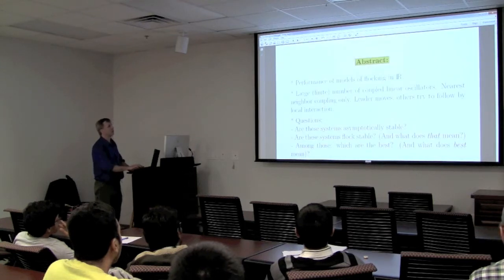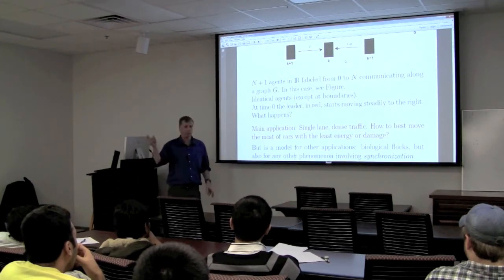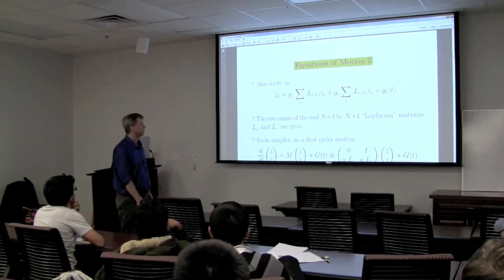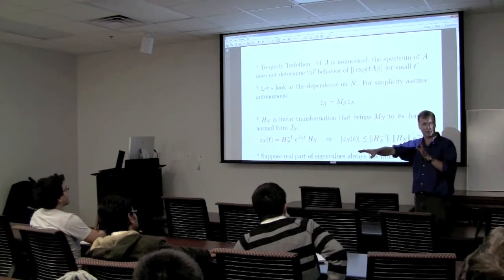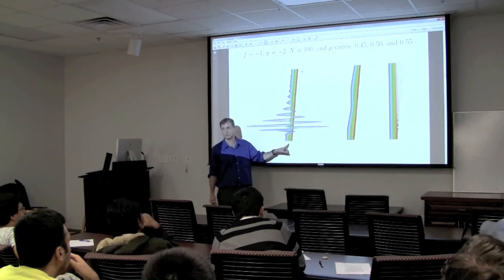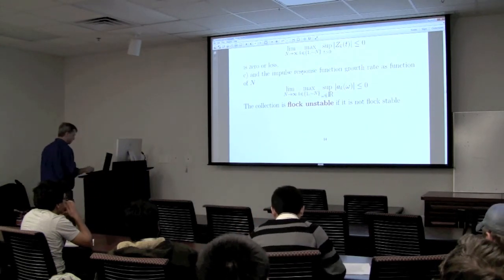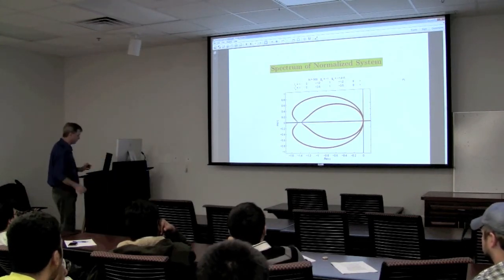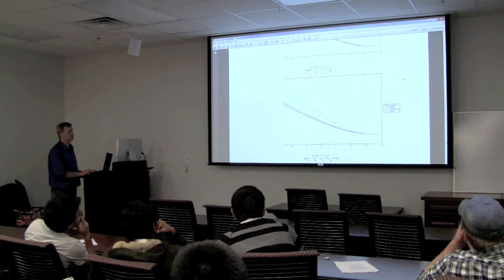Peter Veerman: Control of Transients in Large Newtonian Networks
Presented November 16, 2012 at the University of Florida by the Laboratory for Cognition and Control in Complex Systems.

Abstract:

We investigate synchronization in a large network of locally coupled linear oscillators (that can model cars, animals in flocks, etc). Even when such systems are stable, the transient response of the networks when one member is `kicked' may very well be exponentially large (in the number of agents). This renders such models unsuitable for modeling traffic, movement of flocks and so forth. We develop the notion of `flock-stability' to study this phenomenon. We apply this to a linear network to study dense traffic on a highway. Among other things we derive the well-known stop-and-go movement of cars in this situation.